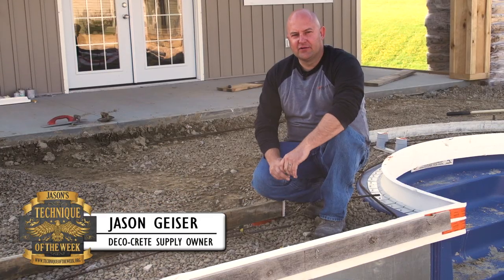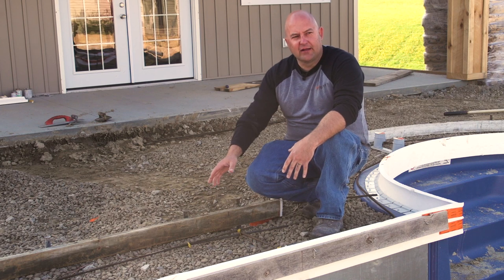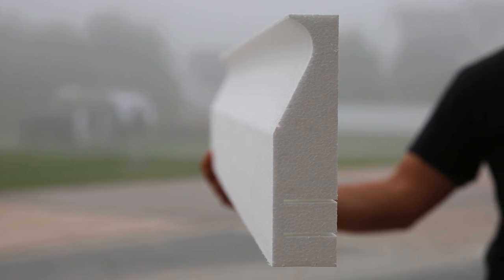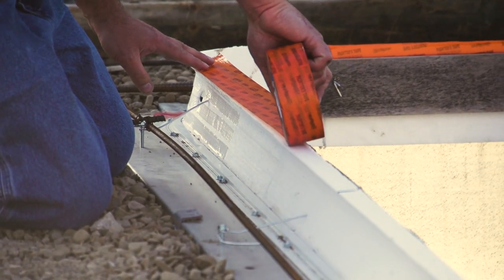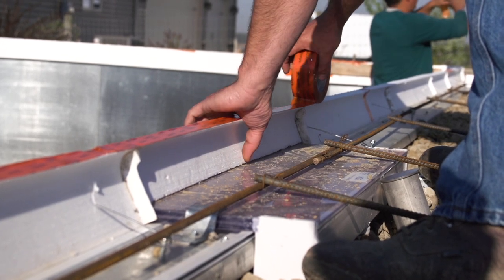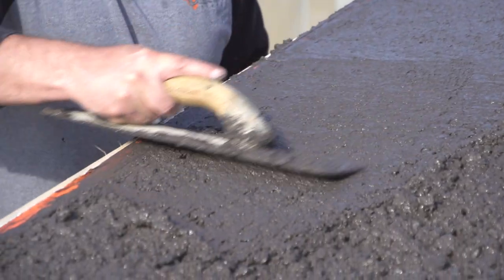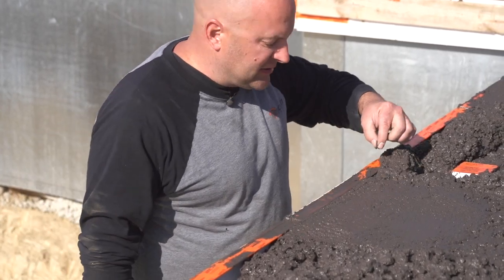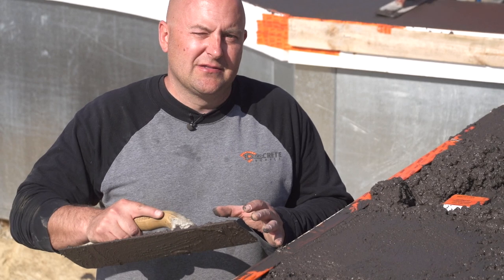Protecting Styrofoam Pool Forms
In this video, Jason shows you a tip for creating a border on a stamped overlay.